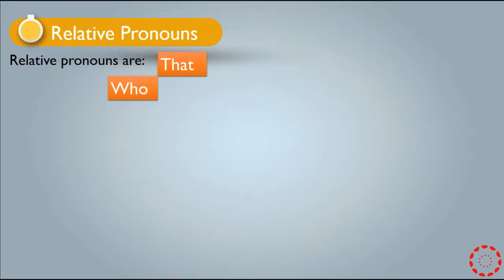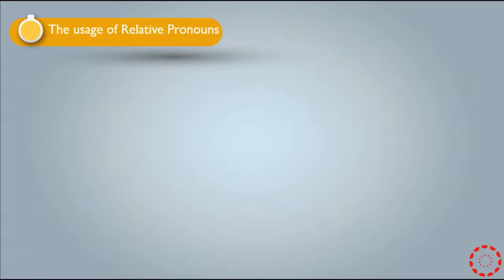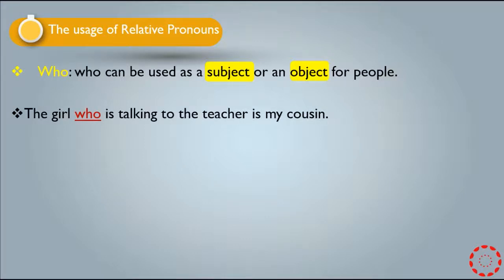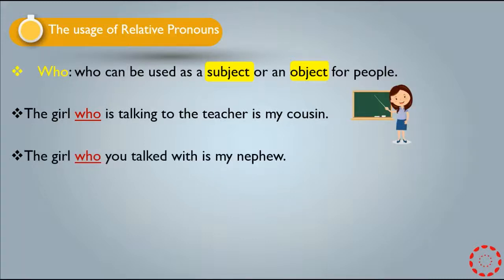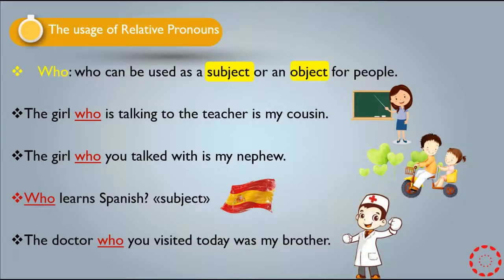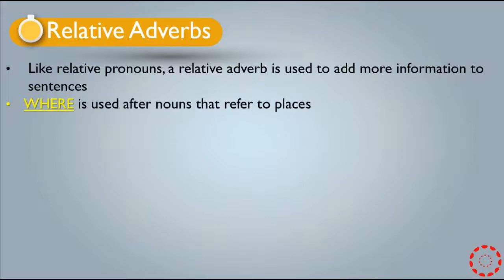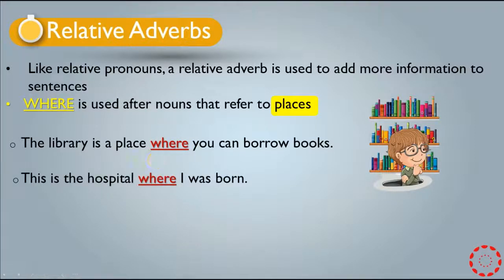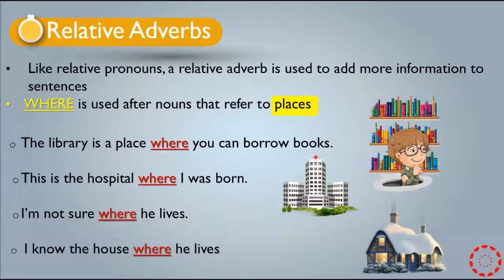E9 U1 L1